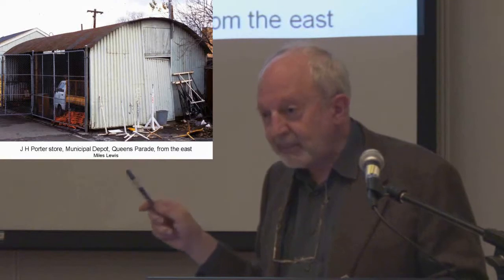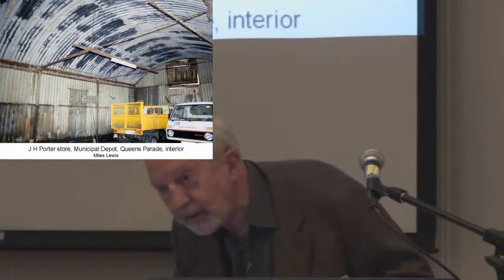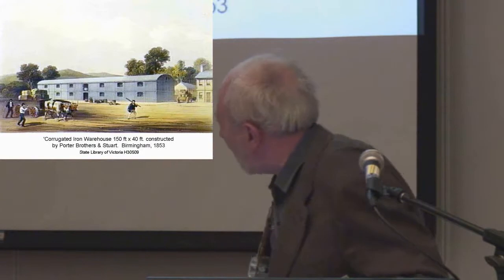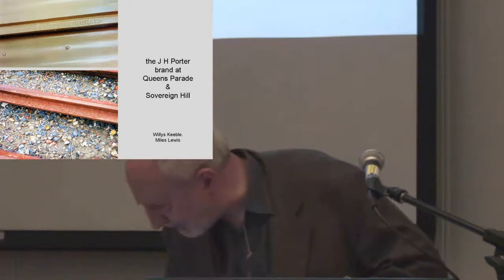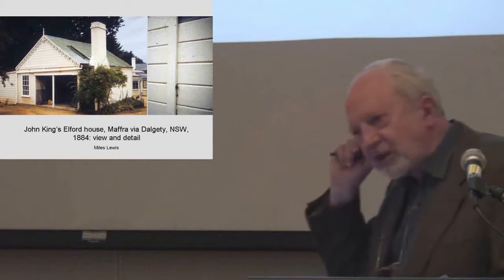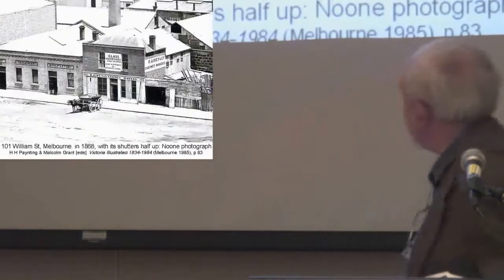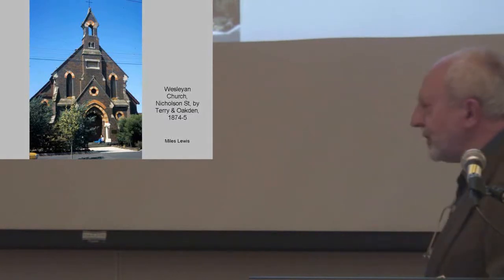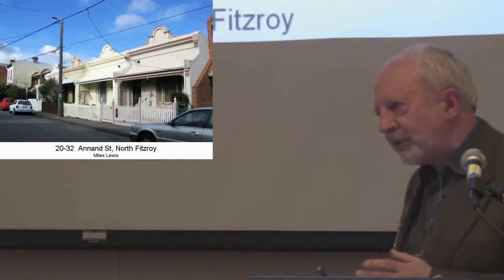Fitzroy's Northern Renaissance: Part 3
Miles Lewis, architectural historian and Professor in the Faculty of Architecture, Building and Planning at University of Melbourne and founding member of the Fitzroy History Society speaks about the creation of North Fitzroy and its relation to South Fitzroy and the inner suburbs generally.